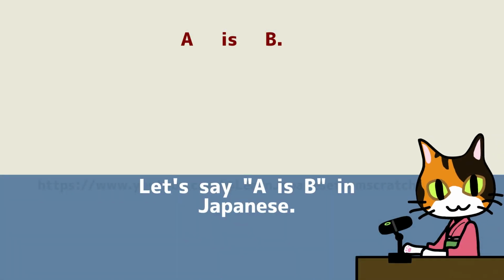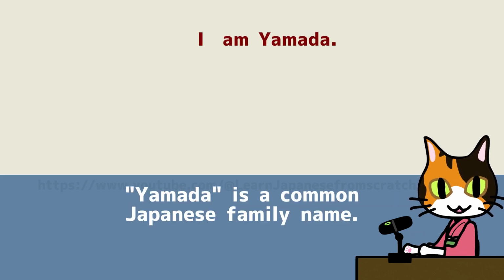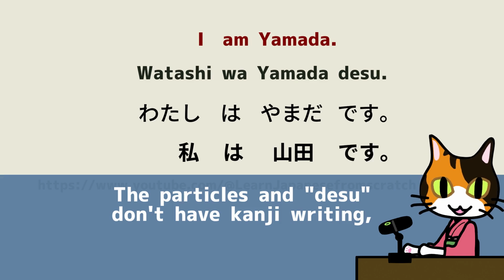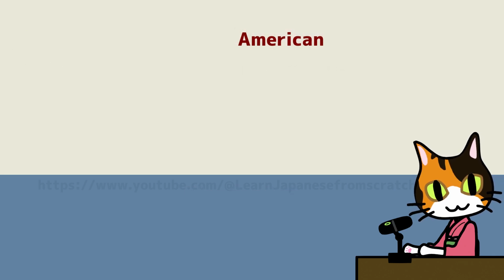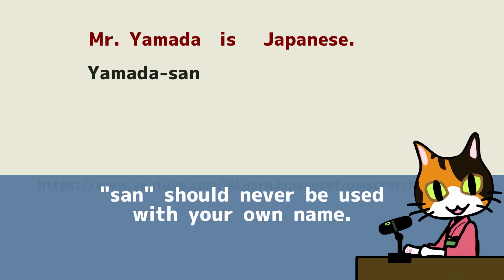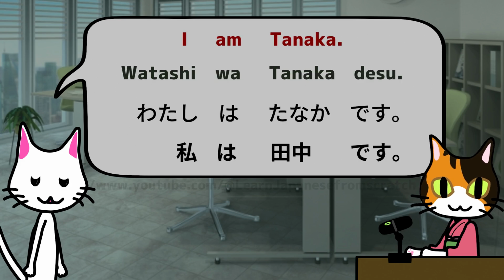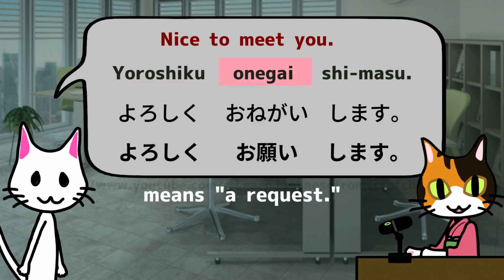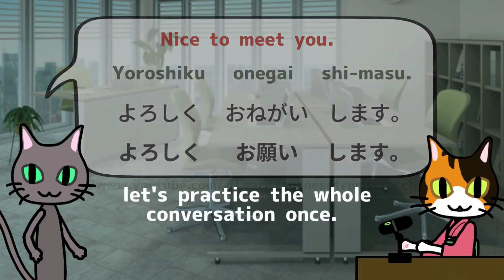Japanese basics step by step #001 "A is B"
Hi everyone!

Welcome to our Japanese learning video series for absolute beginners!
Today's video is the very first in the series!

We'll start with how to make the simplest sentence, "A is B."

If you can make this type of sentence, you can already state your name, gender, nationality, and many other things about yourself in Japanese.

In the conversation part, we'll practice greeting people when meeting them for the first time using the sentence pattern above!
00:00 OP
00:06 How to say "A is B"
11:54 Today's conversation
16:45 Listen & Repeat
17:44 Role play